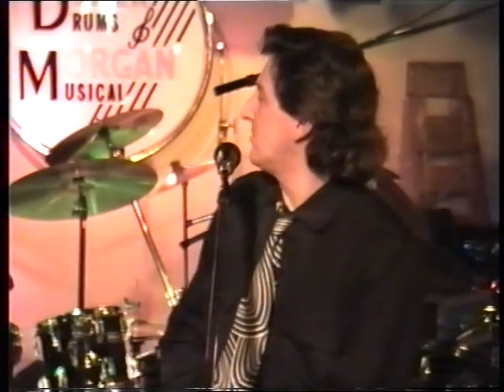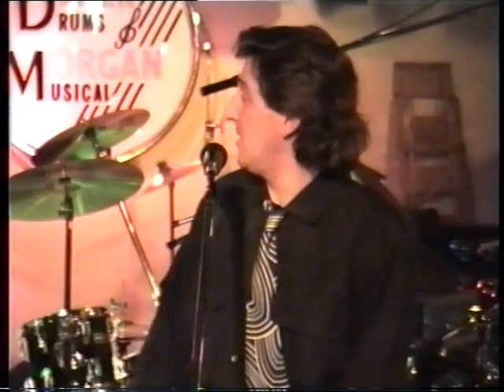Drum Clinic 1991 Swansea Featuring Terry Williams,Dire Straits etc etc and Gail Louise James Part 2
An event held by Derek Morgan Drums and Musical at the POE Club Swansea 1991,featuring Terry Williams,Gail Louise and Pete James.Also Featuring Brian Breeze on Gtr and Dave Bell on Bass.